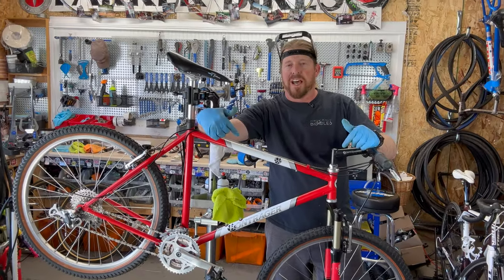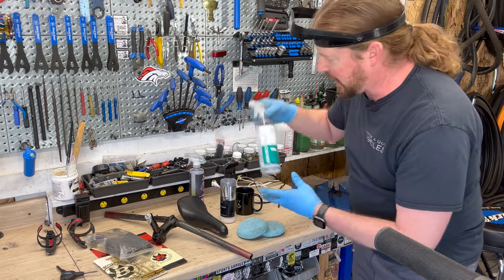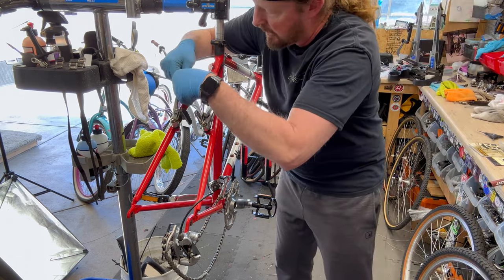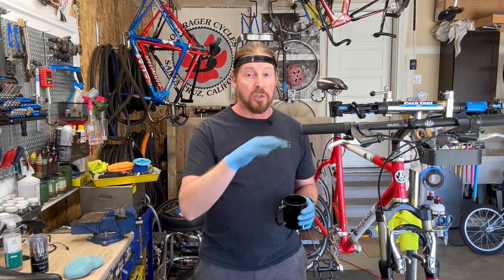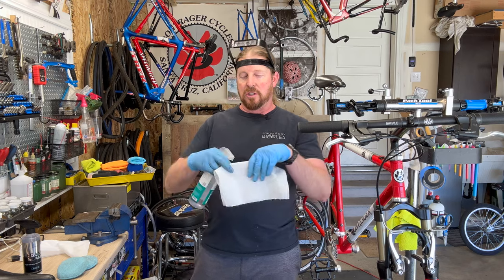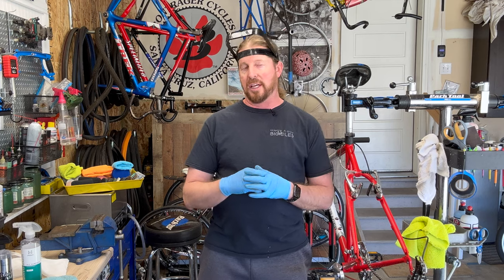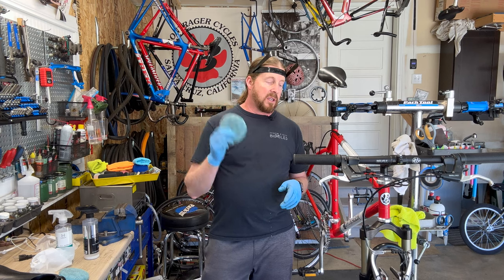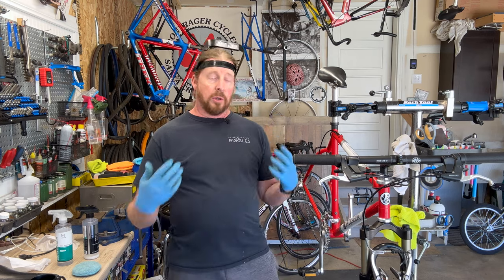🫧 Ceramic Coating Steel Bontrager Bicycle Frame Like a Pro 🛠️ (It's Easier Than You Think!) 🚴‍♀️💨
Comprehensive Guide to Applying Ceramic Protection to Your Bicycle Frame, using Lithium Auto Care Products (Tools, Tips, & Results)

Lithium Hyper Cleaner
Lithium Ceramic Slam
Polish Applicators

There are several reasons why ceramic coating can be beneficial for bicycle frames:

Protection:

✅    Scratch and abrasion resistance: Ceramic coatings are known for their high hardness, making them much more resistant to scratches and abrasions than standard paint or clear coatings. This is especially helpful for protecting your frame from everyday wear and tear, rocks, and debris you might encounter while riding.
✅    Chemical resistance: Ceramic coatings typically resist many chemicals, including road grime, brake fluid, and cleaning products. This can help to prevent the paint from fading or deteriorating over time.
✅    UV protection: Some ceramic coatings offer UV protection, which can help to prevent the paint from fading due to sun exposure.

Cleaning and Maintenance:

✅    Hydrophobic properties: Many ceramic coatings, repelling water and dirt, feature hydrophobic properties. This makes cleaning your bike easier and helps prevent mud and grime from sticking to the frame.
✅    Easier maintenance: The slick surface of a ceramic coating can make it easier to remove dirt and grime, saving you time and effort during maintenance.

Aesthetics:

✅    High gloss finish: Many ceramic coatings provide a high-gloss finish that can enhance the look of your bike.
✅    Color options: Some ceramic coatings come in various colors, allowing you to customize the look of your frame.

Other benefits:

✅    Weight savings: Ceramic coatings are generally very thin, adding minimal weight to your bike.
✅    Durability: Ceramic coatings can last months to several years, depending on the type of coating and how well you care for it.

However, it's essential to consider some potential drawbacks:

✅    Cost: Ceramic coating can be more expensive than traditional paint or clear coat.
✅    Application process: Applying ceramic coating can be a time-consuming and meticulous process, and it's important to follow the instructions carefully to ensure proper application.
✅    Not a miracle cure: While ceramic coating offers good protection, it's not indestructible. Deep scratches or impacts can still damage the frame.

Overall, ceramic coating can be a worthwhile investment for cyclists who want to protect their bike frame from scratches, dirt, and UV damage and who are willing to pay the extra cost and invest the time for proper application.